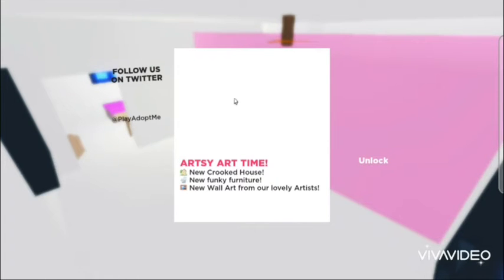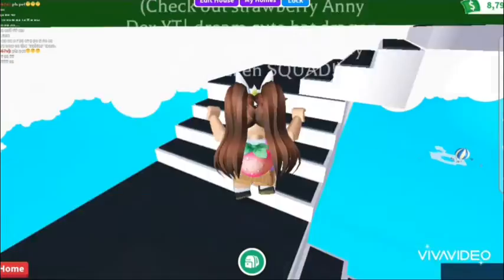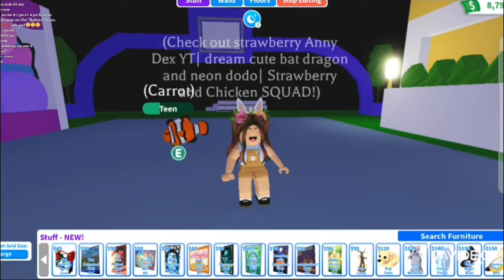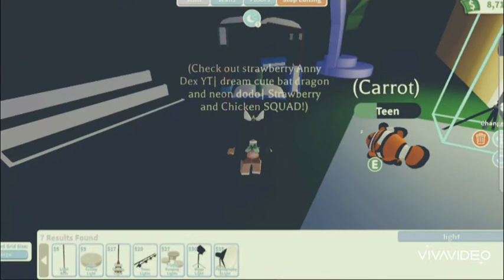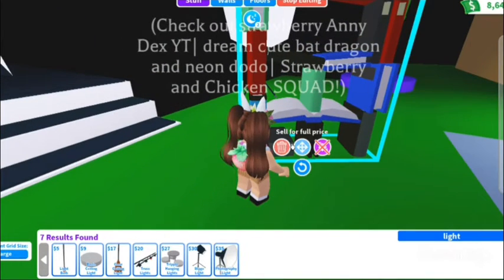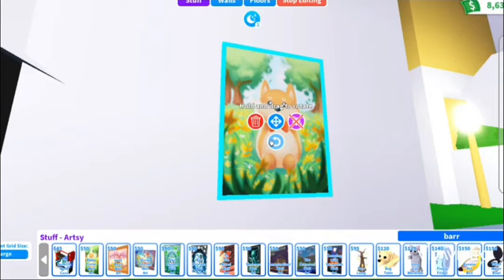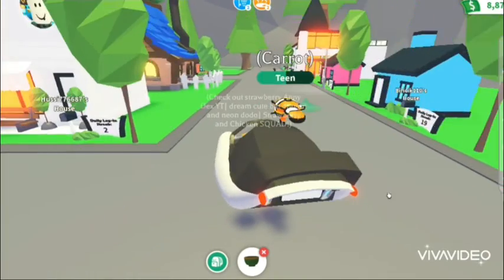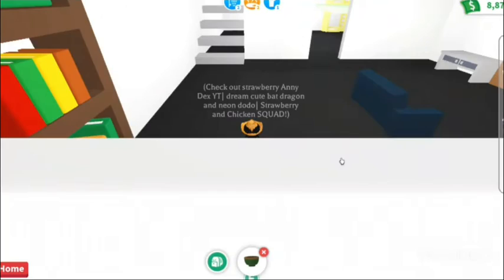New ARTSY UPDATE in Adopt Me!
Hey Strawberries! My name is Anny.

Artsy update in Adopt Me, new house, furniture!